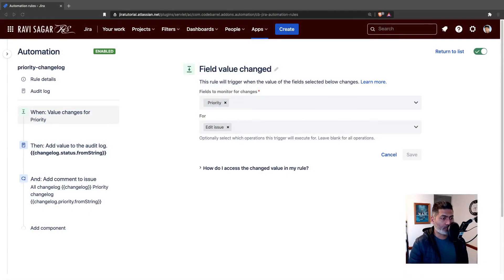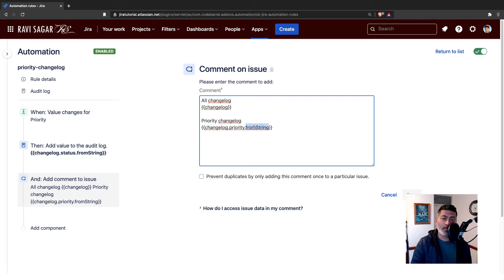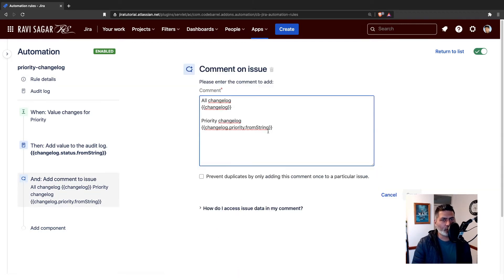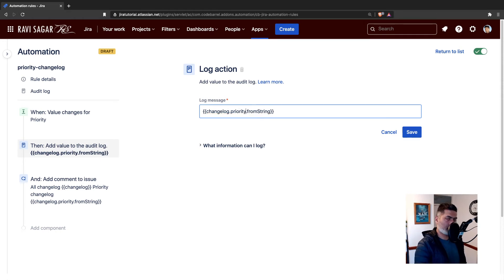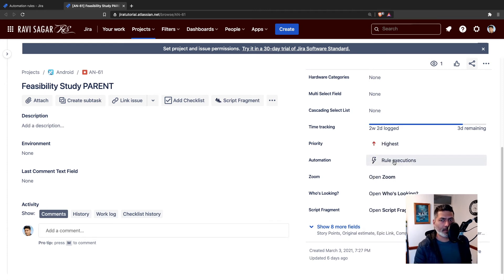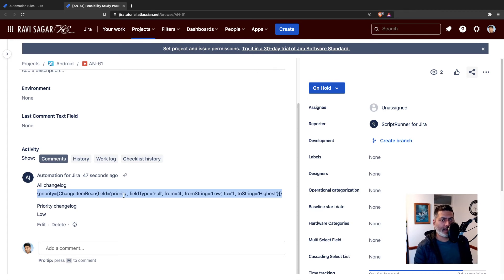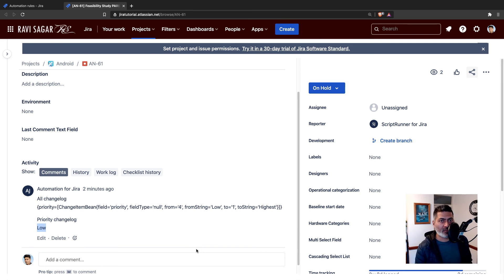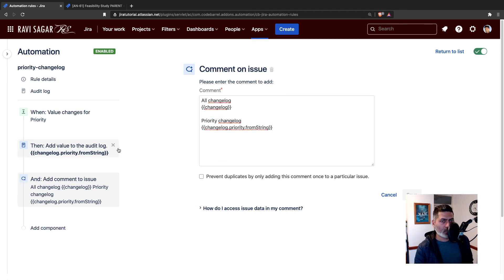Jira Cloud Automation - Track Priority Change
Want to fetch the previous priority from the change log? Possible with automation.

1. Jira Quick Start Guide (Book)
3. Jira 7 Guide for Administrators and Developers (Video course)
4. Jira 7 Essentials (Video course)

5. Google Apps Script tutorials

Social